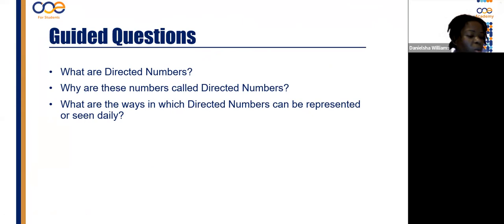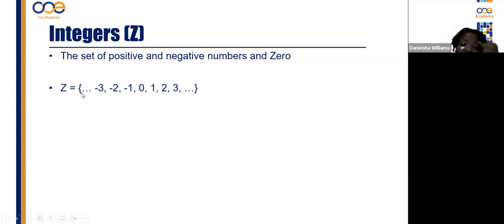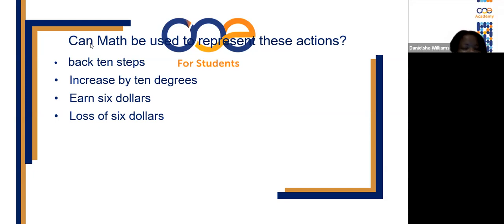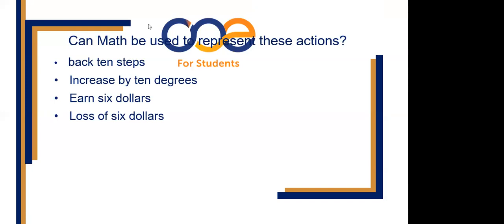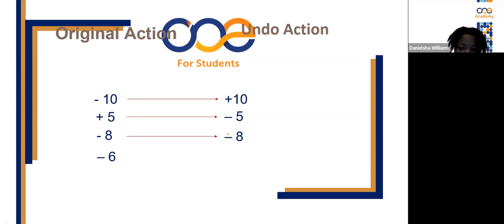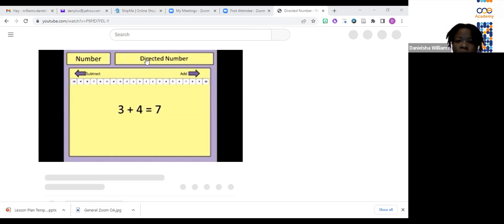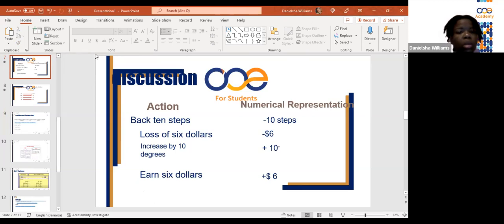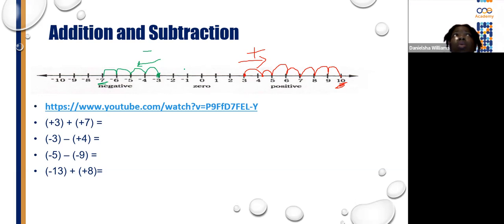Grade 7 Extra Class - Mathematics OCT 31st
Held on Oct 31, 2022